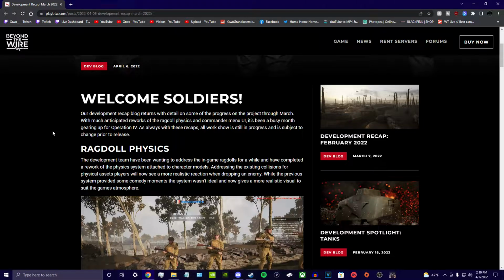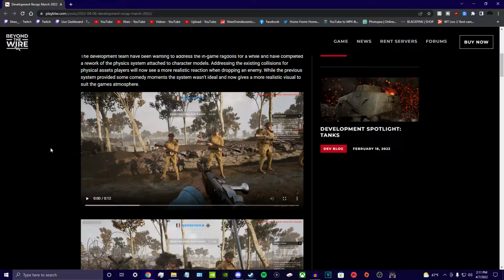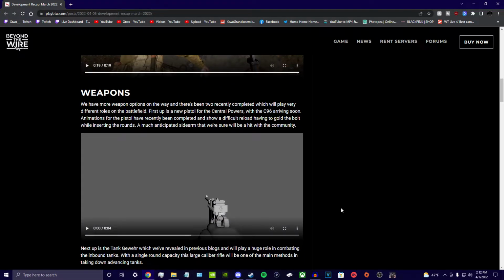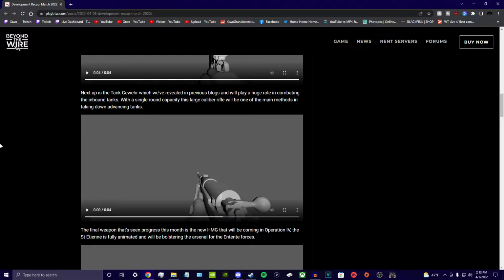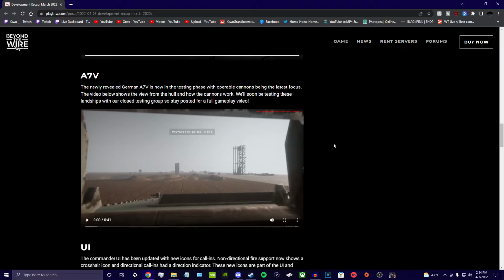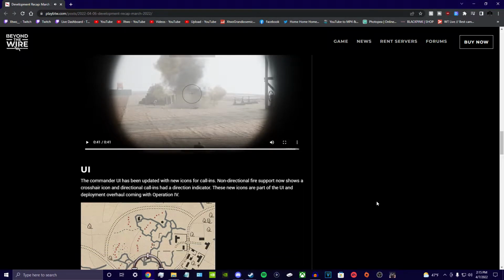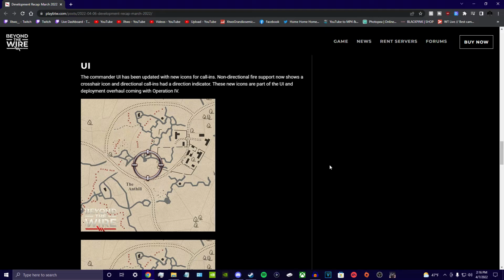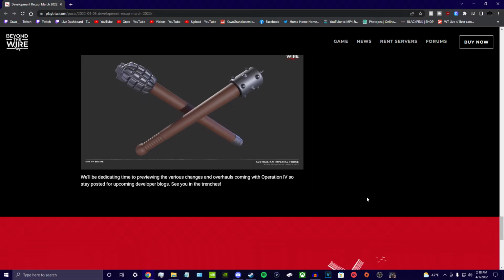Beyond The Wire News: Operation IV Is Coming soon with new Weapons, Tanks & MORE!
With the next up coming update for Beyond The Wire a new Faction, Along with that new Weapons and TANKS! Please enjoy the video!

(Copyrighted) Anything shown or mentioned in this video is owned by the Company/Developer